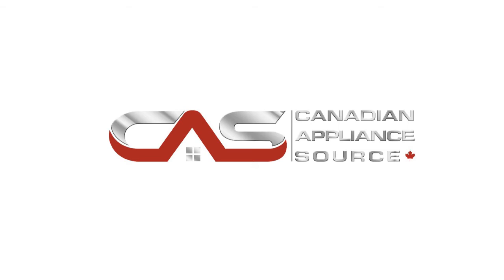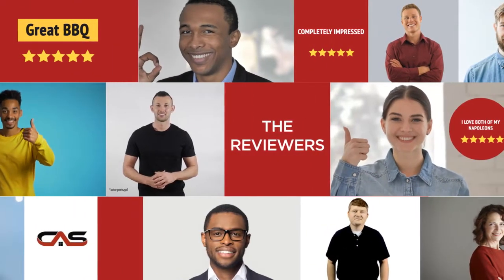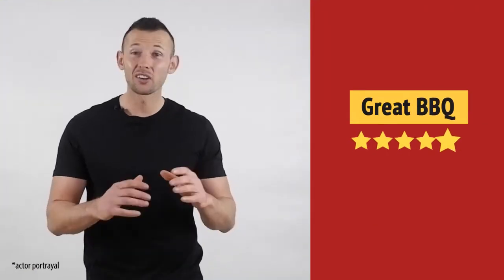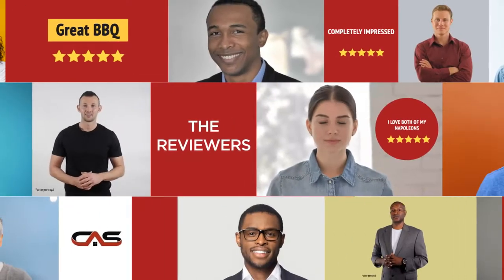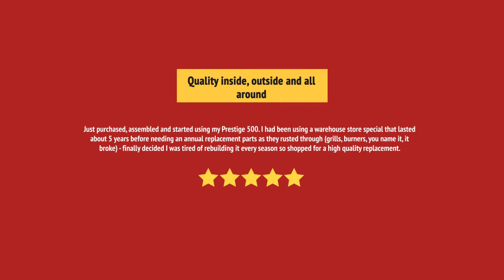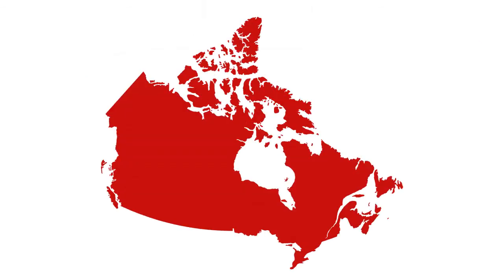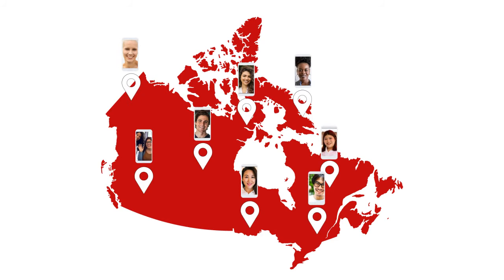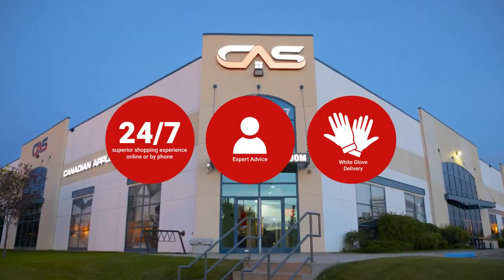P500RSIBNSS-3_review Napoleon Grills P500RSIBNSS-3 BBQ Grill Review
P500RSIBNSS-3_review Napoleon Grills P500RSIBNSS-3 BBQ Grill Reviews & Ratings by Customers